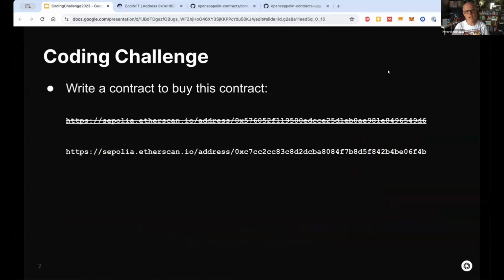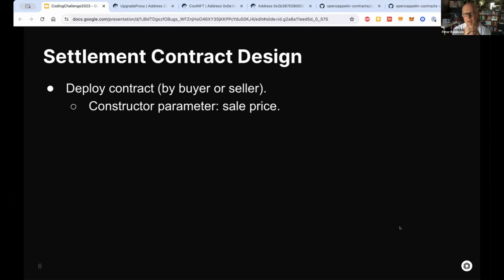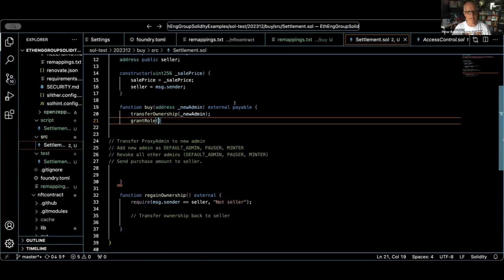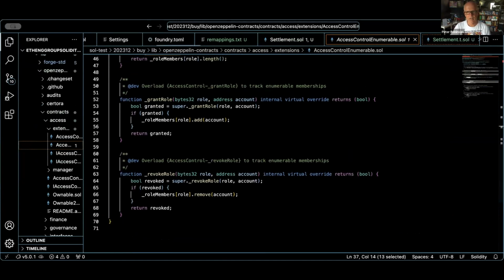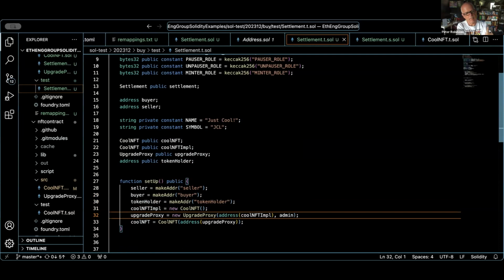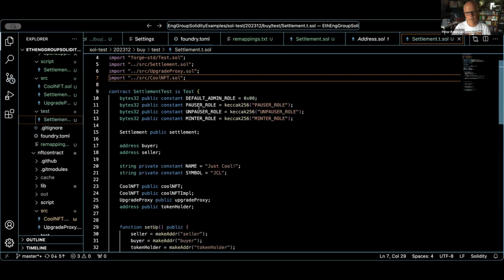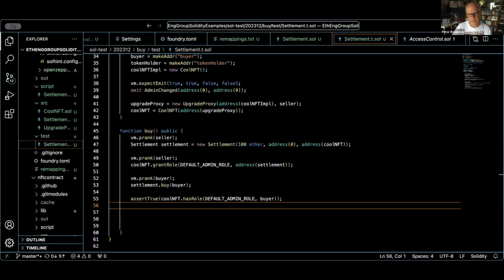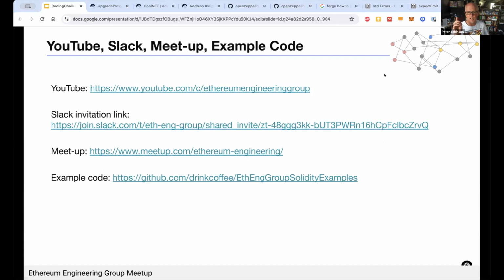Live Coding: Settlement contract to safely buy an access controlled DeFi project, with proxy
If there was a DeFi project (implementation contract that using OZ's access control, and sits behind a transparent upgradeable proxy) that was for sale, could you write the contract to safely to exchange Ether for ownership of the DeFi project's contracts?